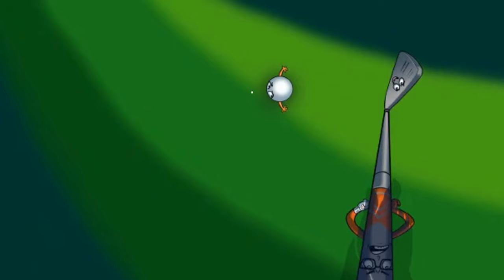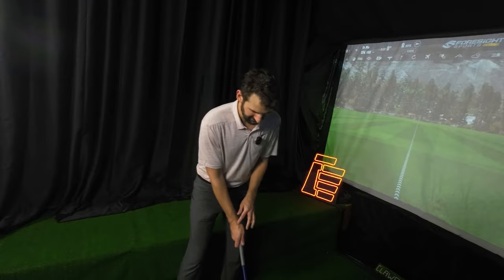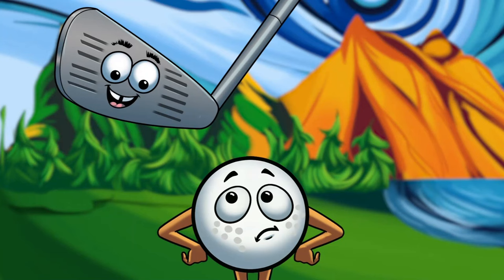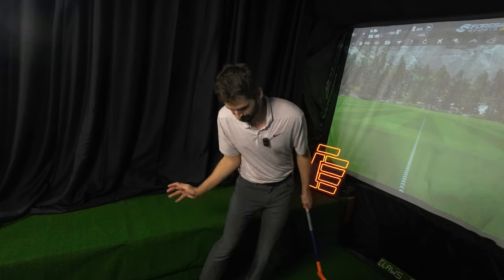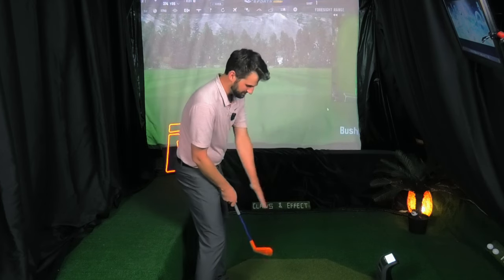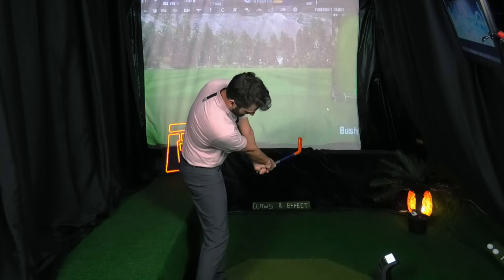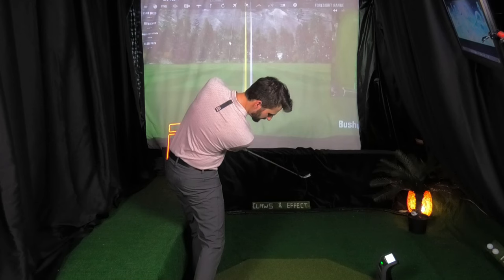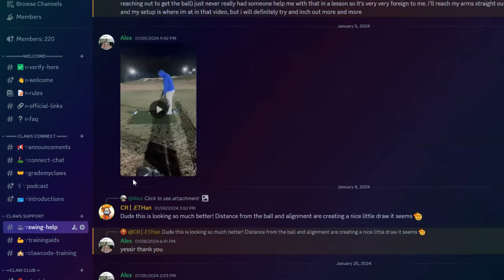Finally Fix Bad Contact In Your Golf Swing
In this video, we delve into the common mistake of hitting the wrong part of the golf ball, disrupting your impact position and swing direction. I reveal actionable tips to fix these issues by honing in on one key swing position post-impact.

(Right Click- Save Image As)

Timeline
0:00 - Intro
1:23 -  What is post-impact and how is it going to fix our swing?
2:25 - Pre- Post Impact Parameters
5:26 ‐ Fixing Impact
8:25 - Let's Hit a Ball!